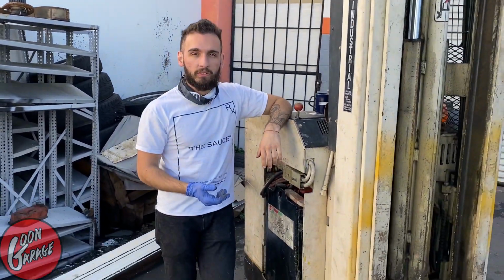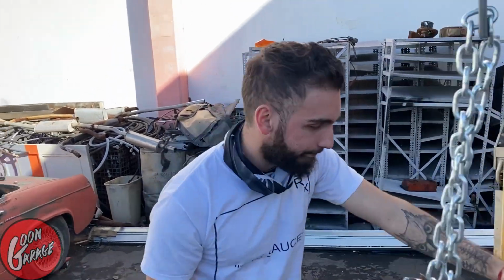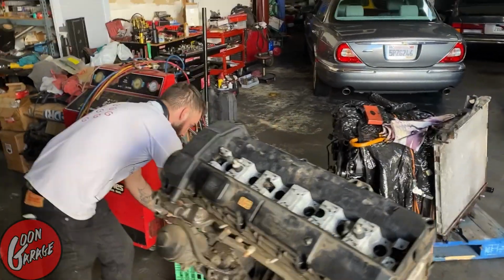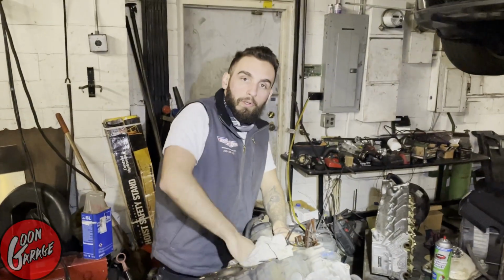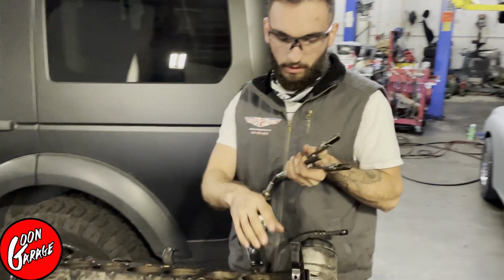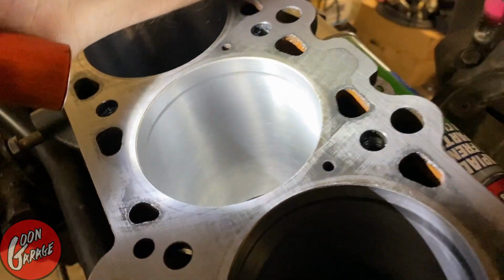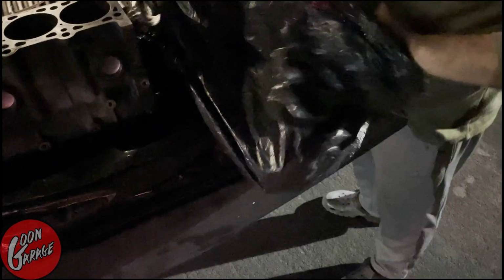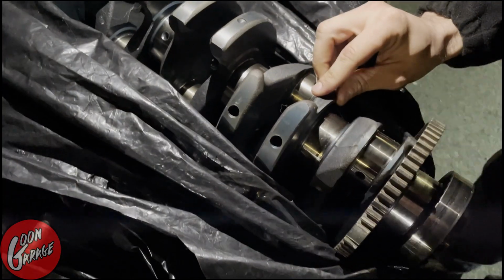TURBO E36 GETS A SURPRISE!!!